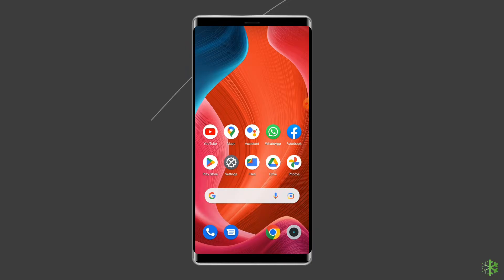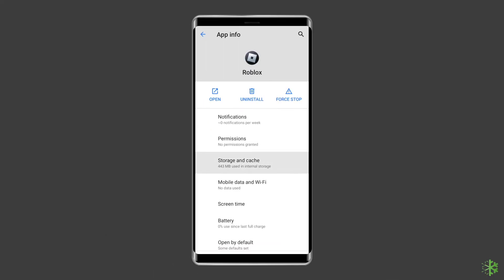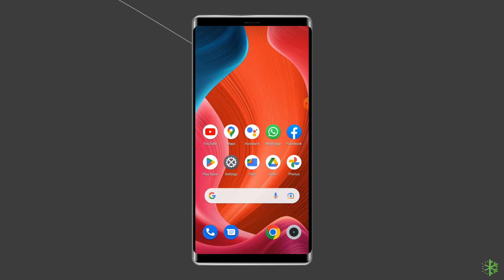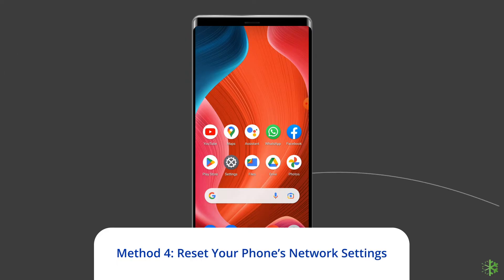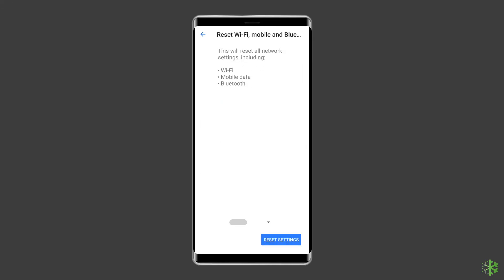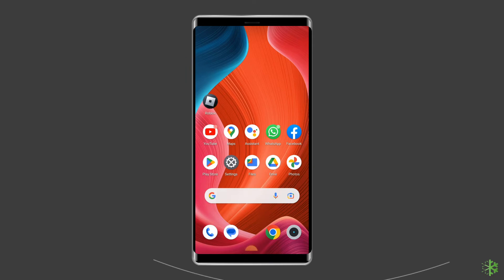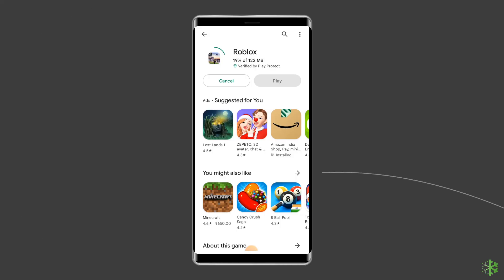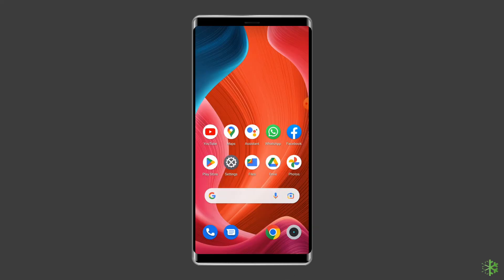Fix ROBLOX "A HTTP Error Has Occurred Please Close the Client and Try Again" | Android Data Recovery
Welcome to the ultimate guide on dealing with "a HTTP error has occurred please close the client and try again Roblox." In this video, we delve deep into the crucial fixes and strategies you need to enhance your Roblox gaming experience, ensuring smoother gameplay and optimal performance.

Timestamps:

0:00 Intro
0:38 Sol 1 - Check Your Internet Connection
1:04 Sol 2 - Clear Roblox Cached Data
1:49 Sol 3 - Check ROBLOX Server Status
2:25 Sol 4 - Reset Your Phone's Network Settings
2:57 Sol 5 - Reinstall Roblox App
3:45 Sol 6 - Use the Android Repair Tool

3:06 - Android Data Recovery - Your One-Stop Solution To Manage Android Data Effectively